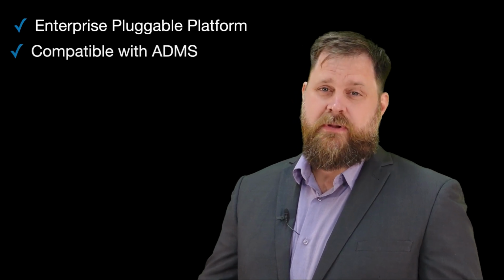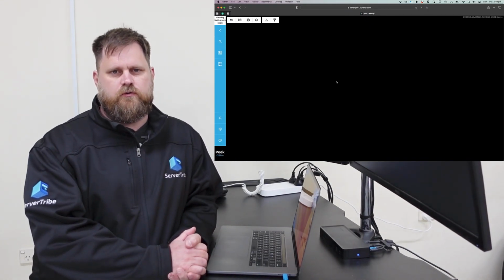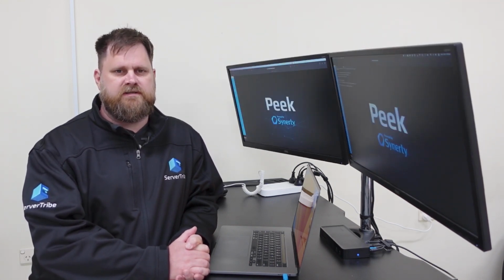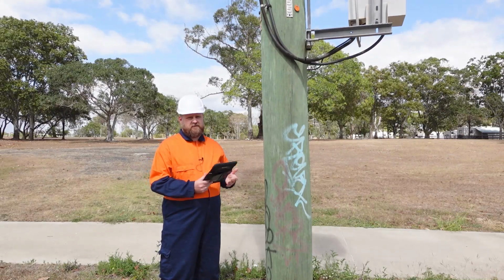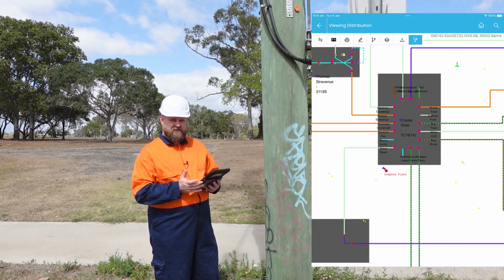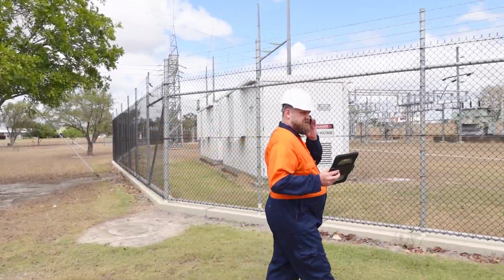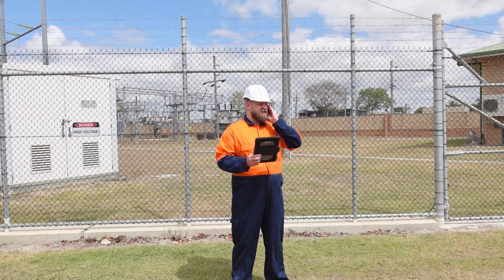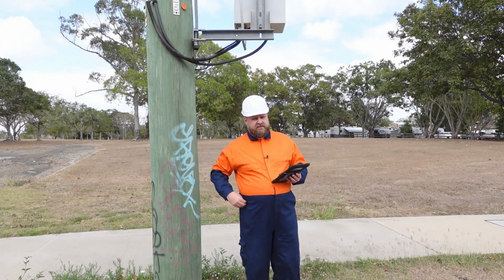Peek ADMS Diagram Viewer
This video explains some of the key features of Synerty's Peek ADMS Diagram viewer.

Peek is an enterprise extensible, pluggable platform build specifically to extend operational technology outside of the control room into the hands of field and office staff.